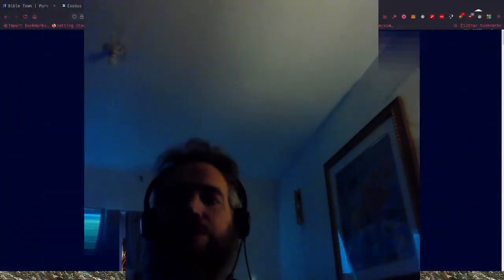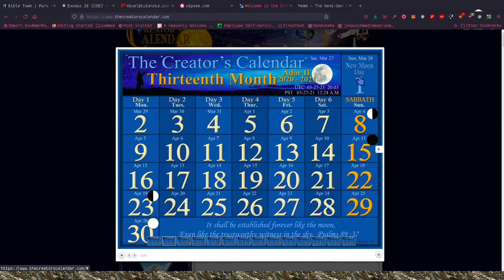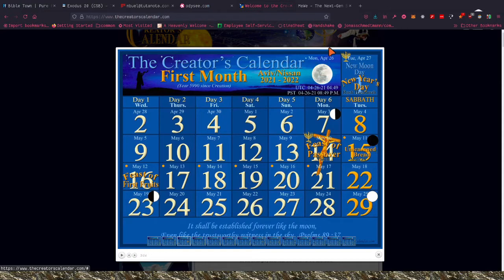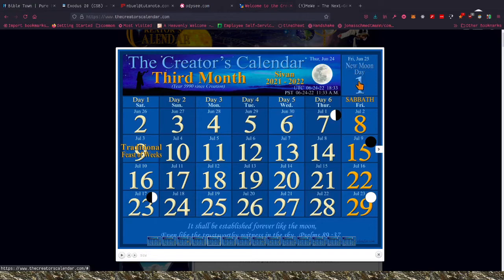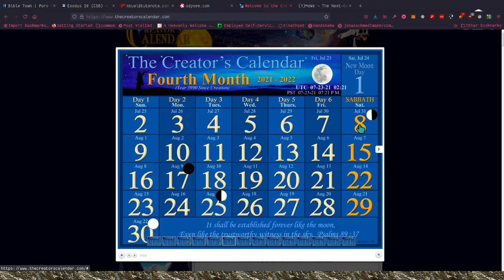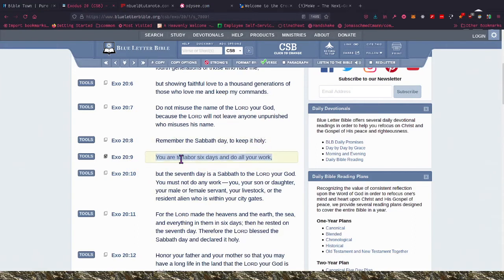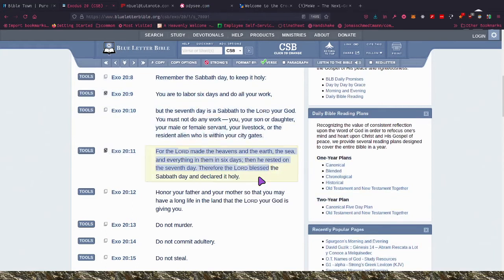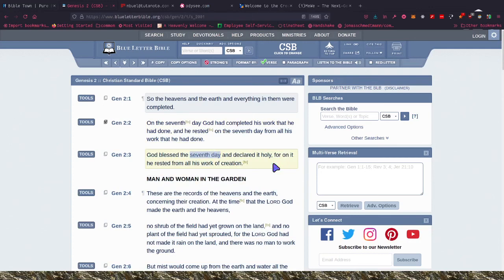Lunar Sabbath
This video will offend you. :)

This was a partial study I completed, I would like to get back to it. Please let me know where you see problems.

The biggest problems for the Lunar Sabbath:

1) The Torah doesn't mention it anywhere. It says work six days, rest 1. The Lunar Sabbath rhythm destroys this weekly prophetic pointer to the end.

2) The feast of Chavuot (Pentecost) is impossible on every Lunar Sabbath Calendar I've seen. The added sabbaths from new moons (which they don't count as "sabbath") disrupt this fifty day count, making it either 51 or 52 days depending on the year.

Torah is clear. The time between the sabbaths is FIFTY DAYS.

This is also prophetic. Seven completions of seven completions (49) plus one.

Seven weeks of sabbaths in the Lunar Calendar will never be 49 days, meaning it cannot be of Yah.

Blessings.